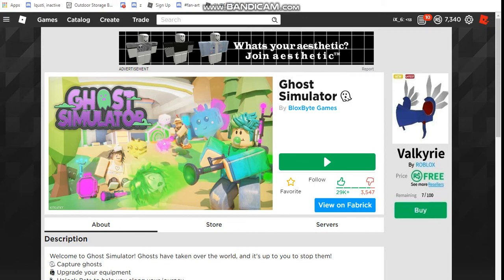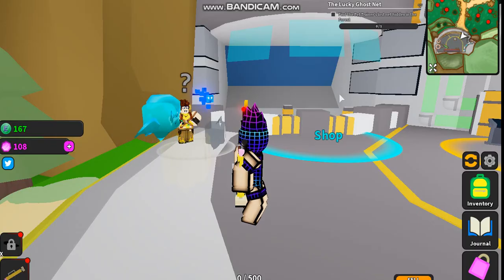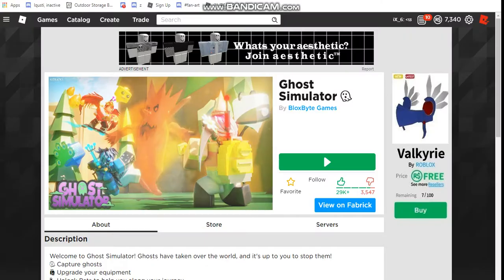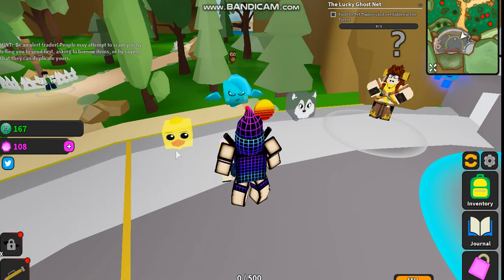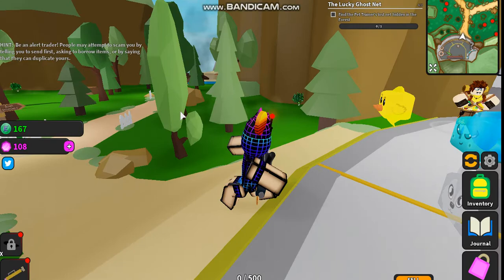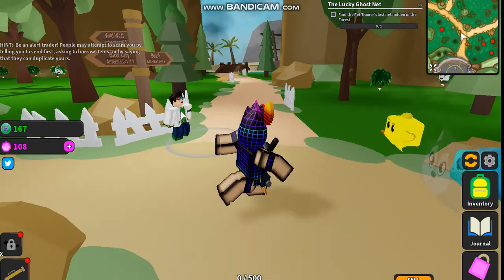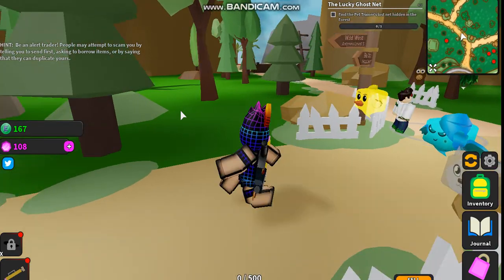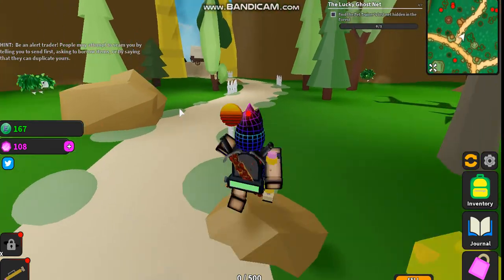LOCATION OF THE LUCKY NET IN ROBLOX GHOST SIMULATOR!